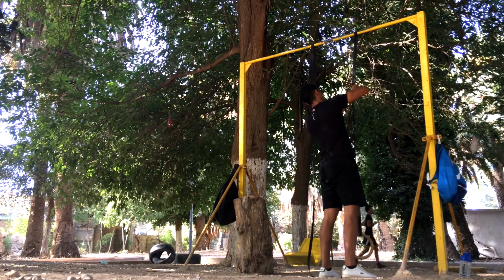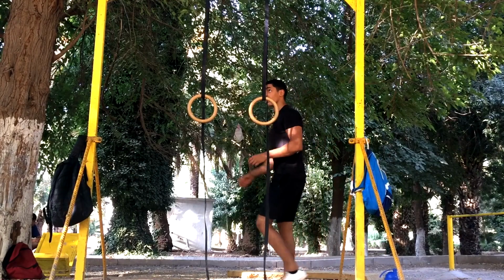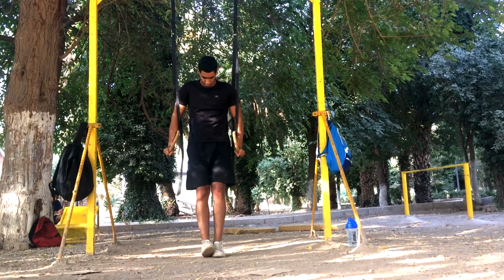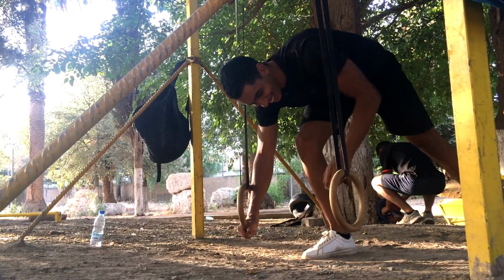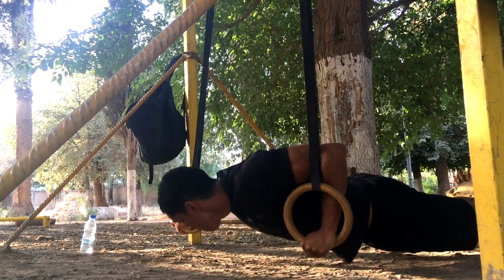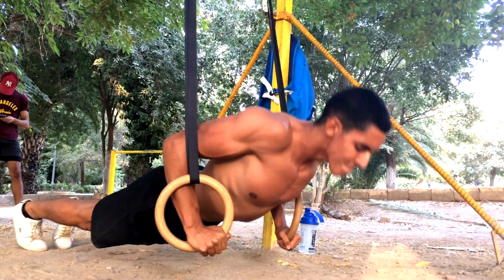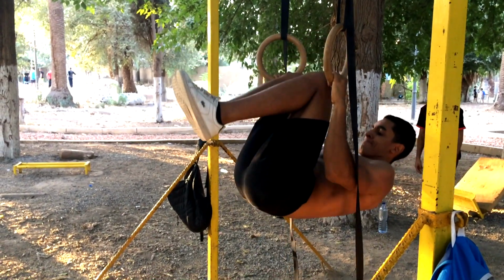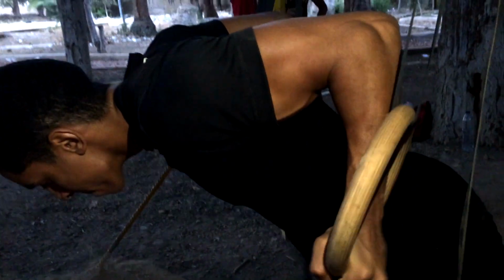Getting Muscular Without a Gym | Rings Upper Body Workout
Hope you guys enjoyed this little video I made I have such a fun time making them

here is today's workout :
iron cross pullouts 2x5
assisted iron cross pullouts 1x10
semi front lever raises 3x5
archer pushups 3x10
Baby making pushups 3x6
Adv tuck lever rows 3x8
Handstand pushups 1x3
Elevated pike pushups 2x6
Pelican curls 3x8